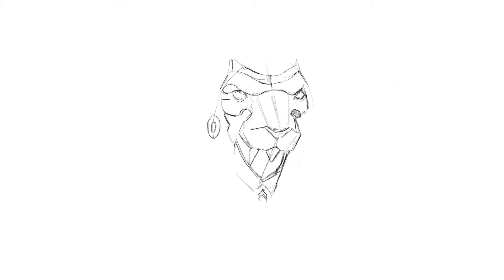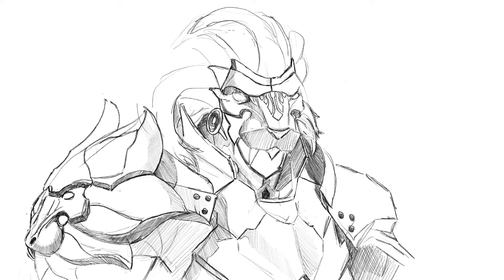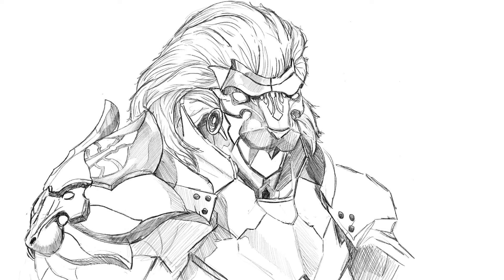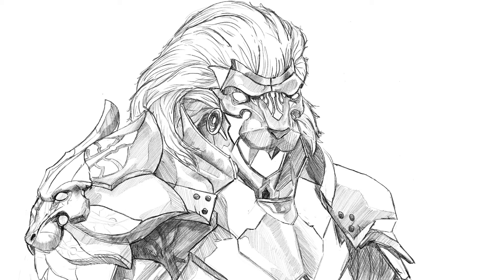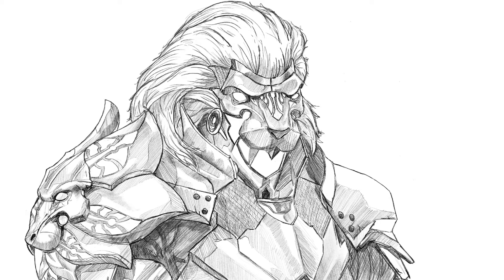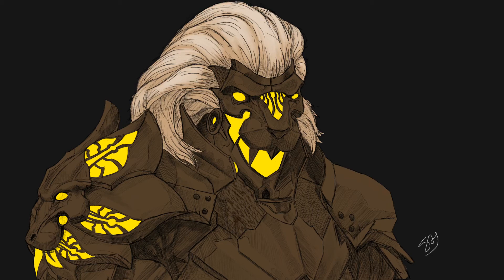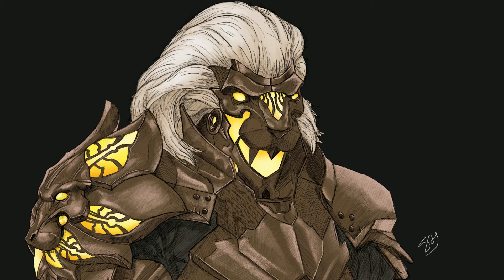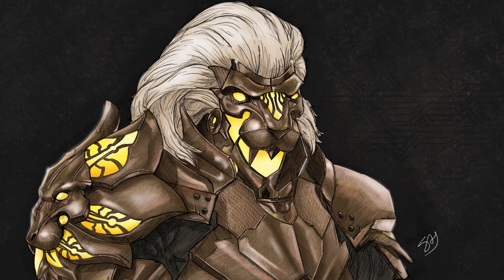GODFALL fanart sketch timelapse art video Silvermane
Sketching and painting Silvermane valorplate / armour from the new playstation 5 game Godfall. I used Procreate on an Ipad pro for this time lapse painting video. Who should I draw next?